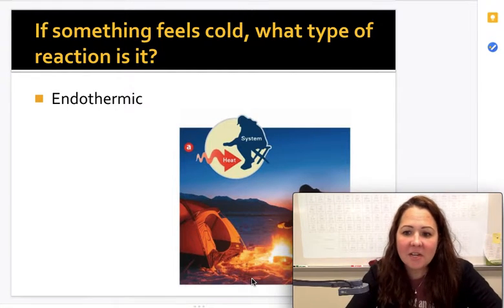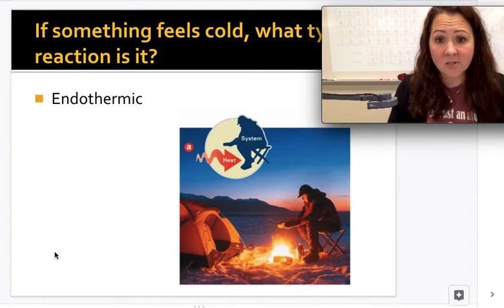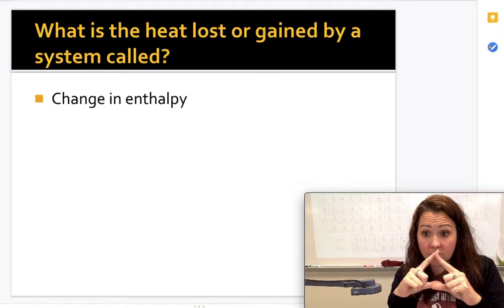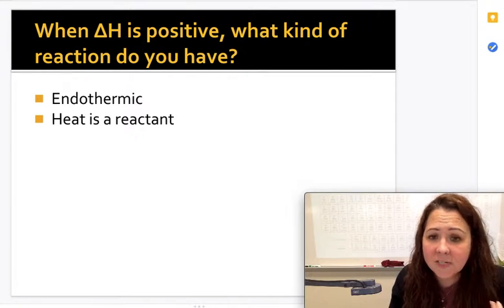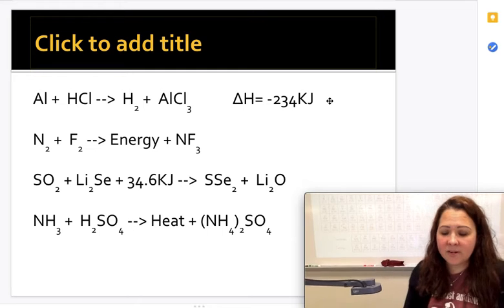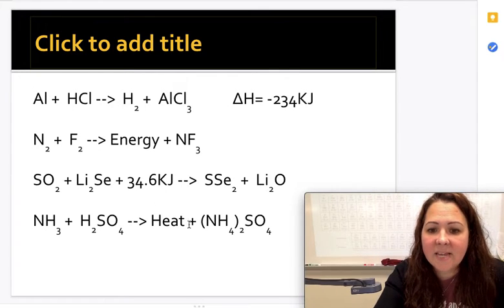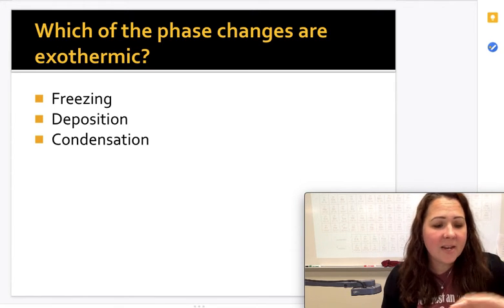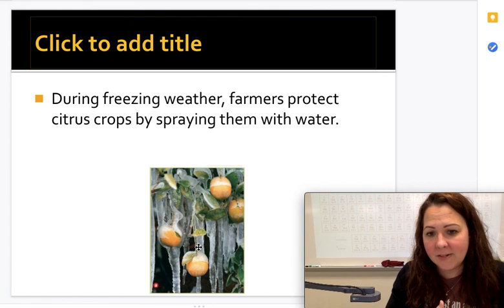Dr Gable Explains Heat Transfer